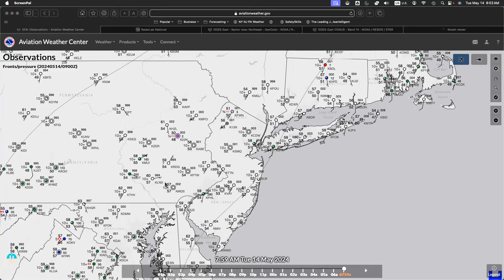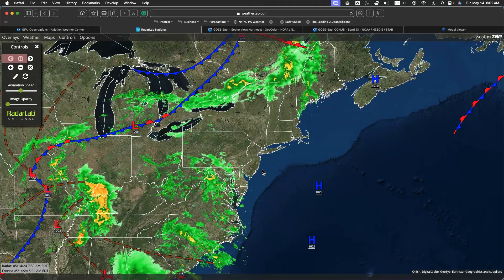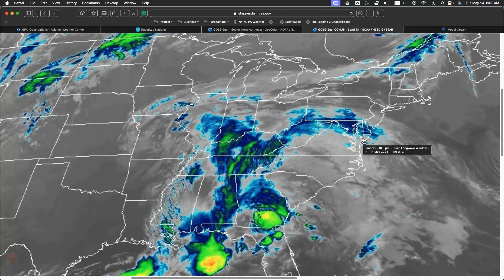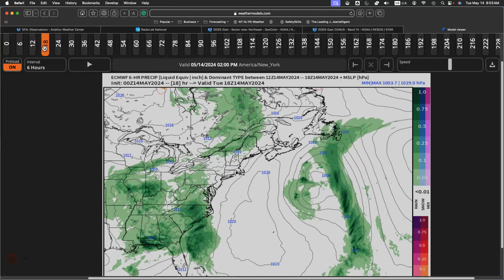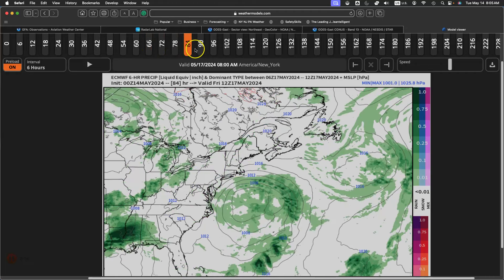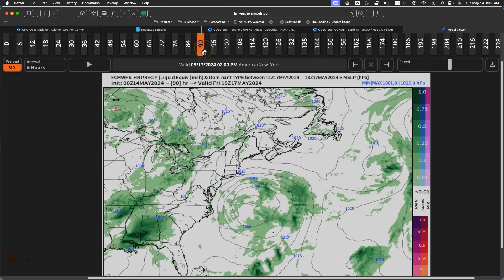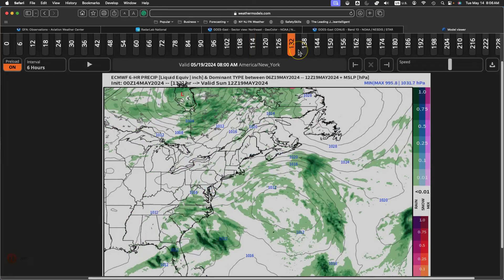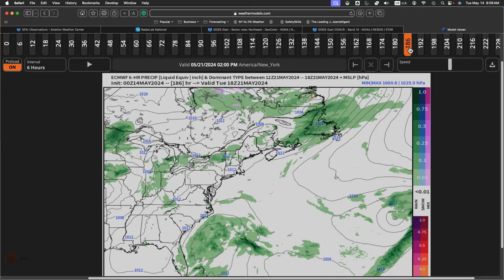More Showers Are On The Way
An active weather pattern will return with plenty of clouds and pesky showers.